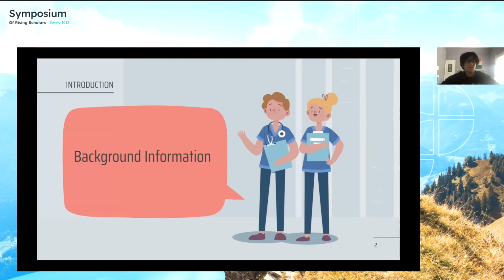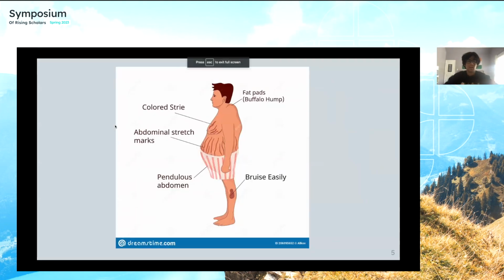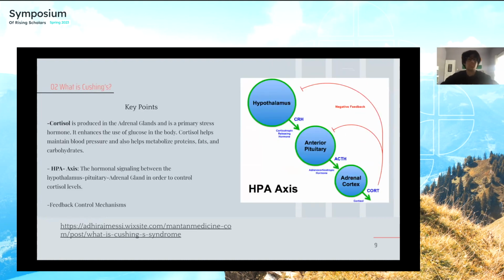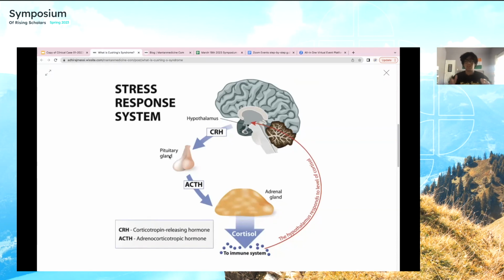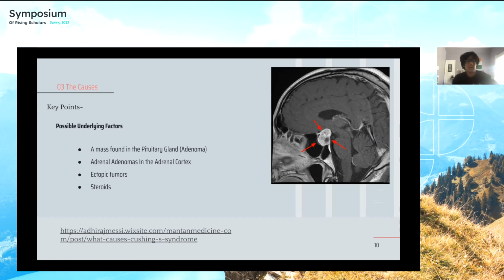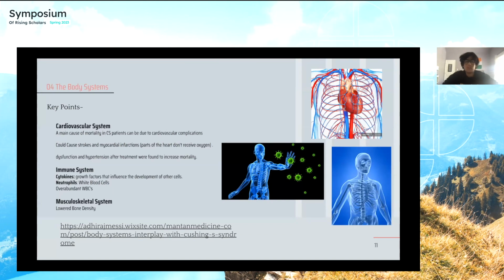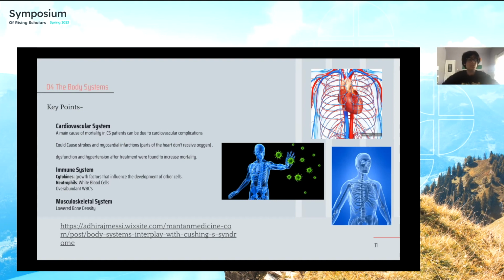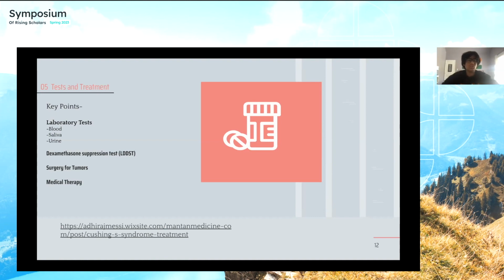Cushing's Disease Presentation by Adhiraj Mantan at Polygence's Symposium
"Pathophysiology of Cushing's Disease" was a STEM Elevator Pitch delivered live by Adhiraj Mantan at Polygence’s 8th Symposium of Rising Scholars in March 2023.